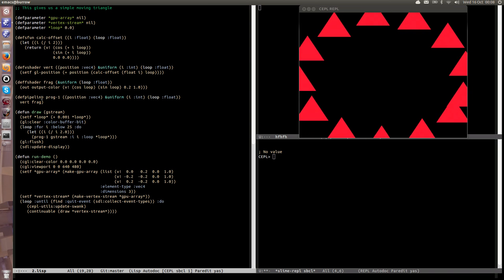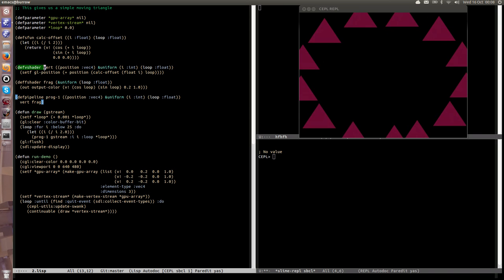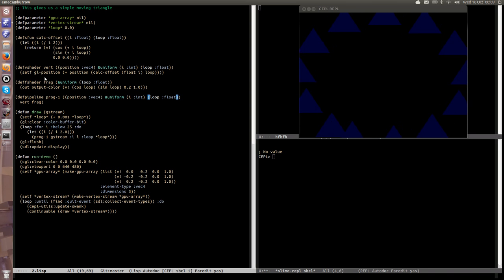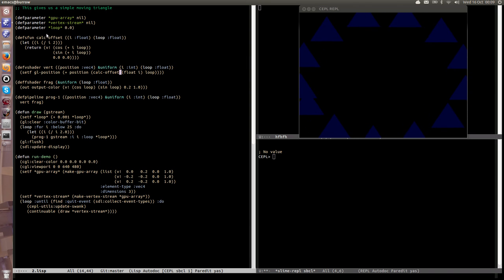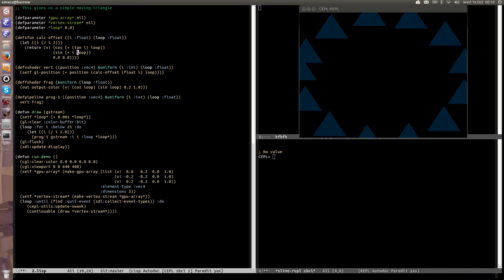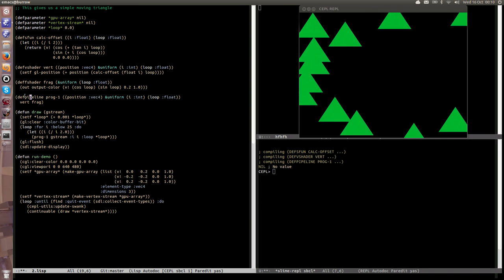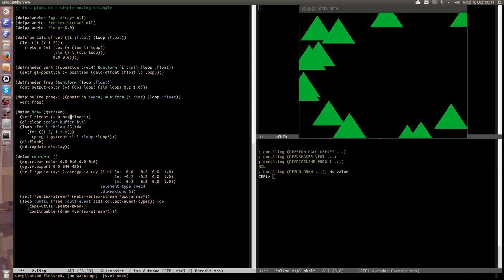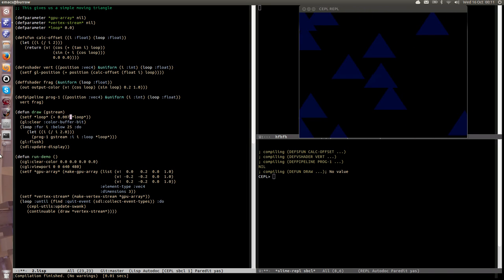3 - CEPL: Upgraded Shader Compiler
I have made some major improvements to the compiler which allows shader stages to be defined seperatly and then merge into pipelines easily. Also you can now define shader functions outside of the stages which are mixed into the shader code at compile time if they are required.

I also really need to show something other than triangles fly around!
The 3D stuff all works (as this is really just opengl made lispy) but this example just keeps things very simple. I will put up a video in the next few days showing some simple ray marching.